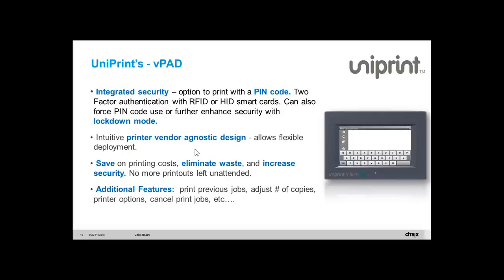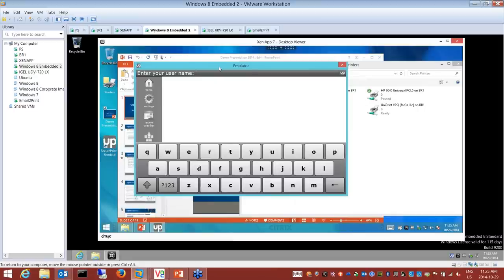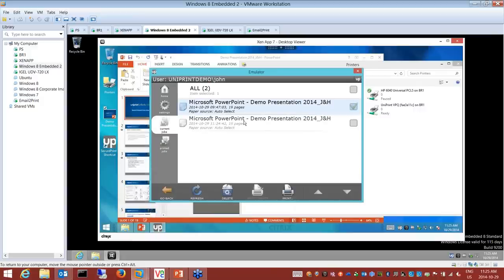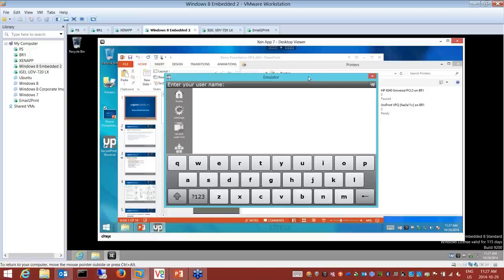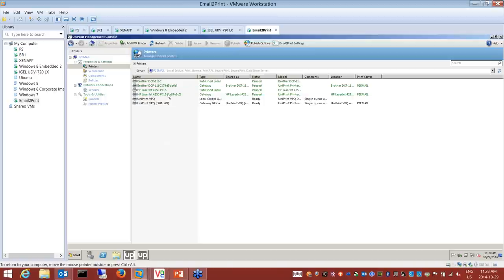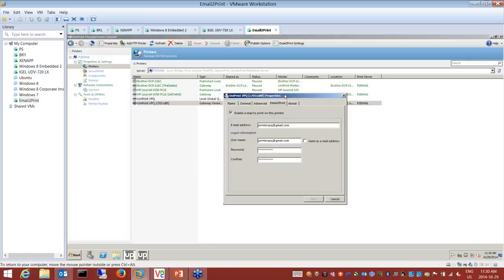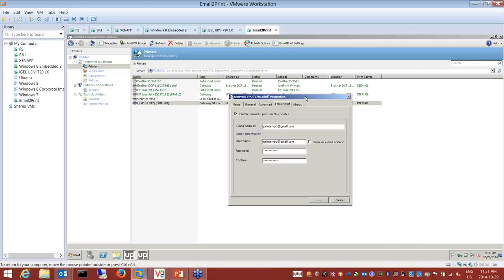Secure Mobile Printing with UniPrint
In today’s “Mobile First, Cloud First” environment, as IT professionals, how do you ensure all these highly mobile knowledge-workers print securely? To find the answers, please watch this webcast from Citrix and UniPrint.